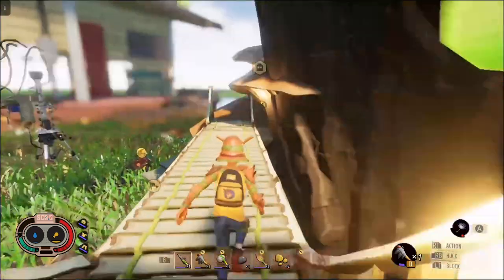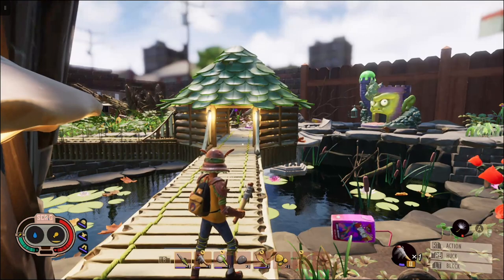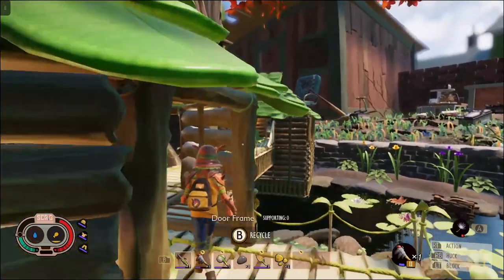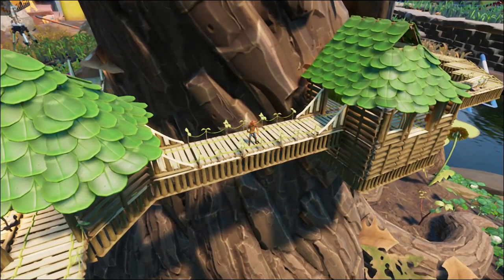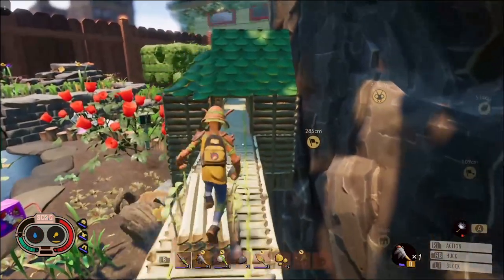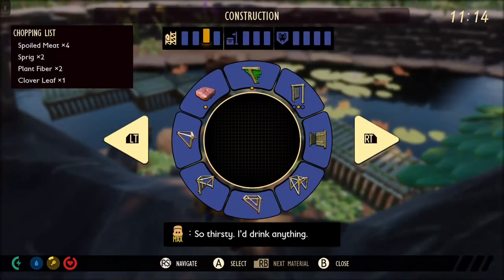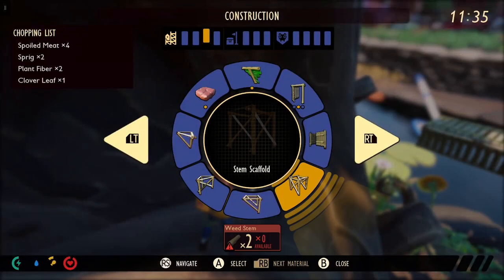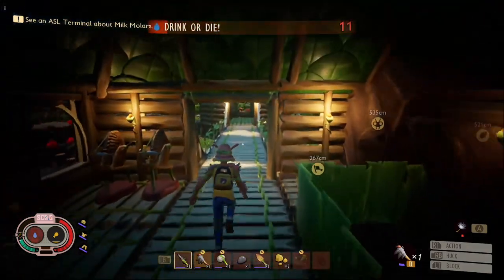Grounded - S2E3.5 - Tips and Tricks update to building on the tree (Can you anchor to the tree?)